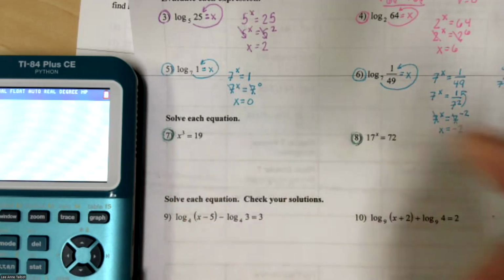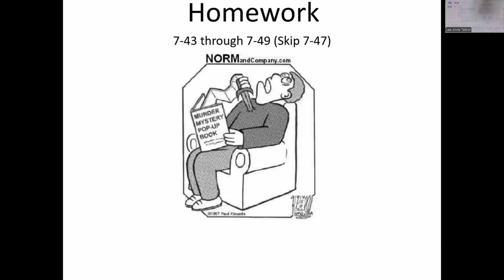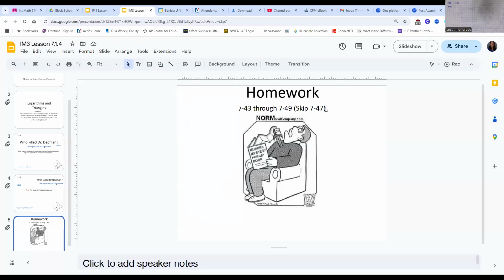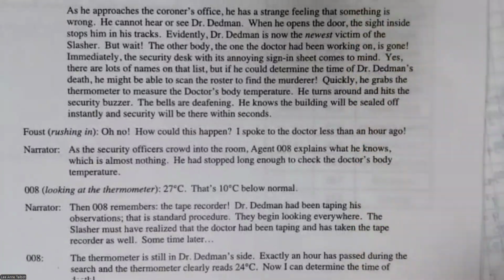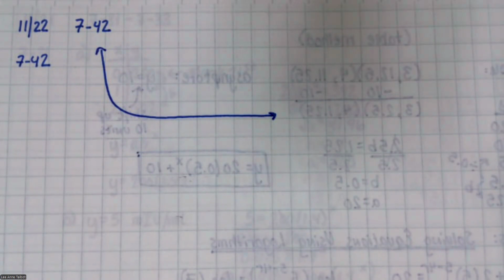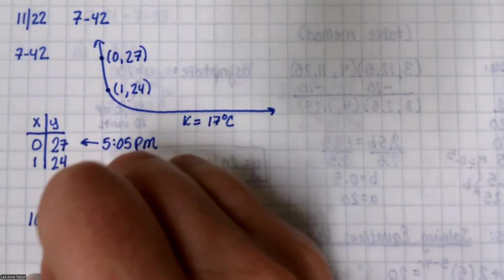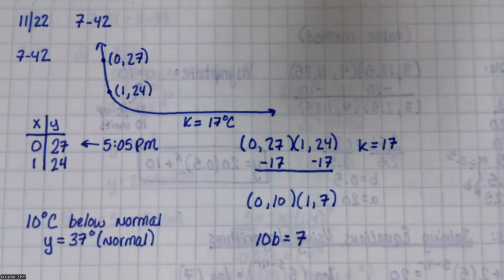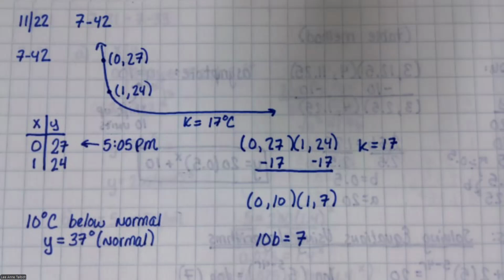11/22 - CPM Integrated Math 3 - 7-42